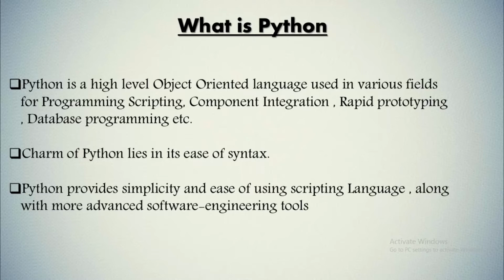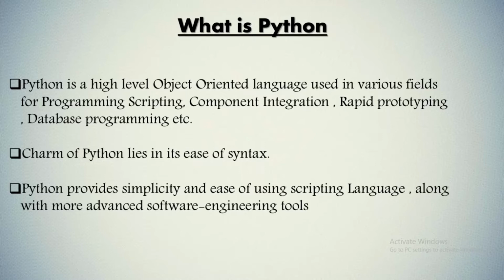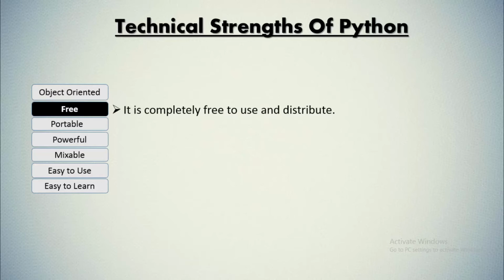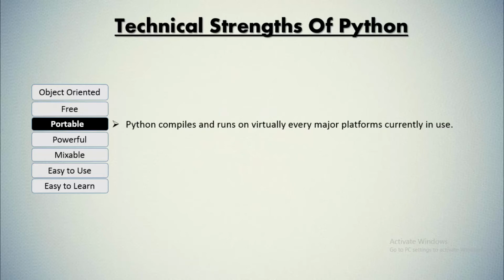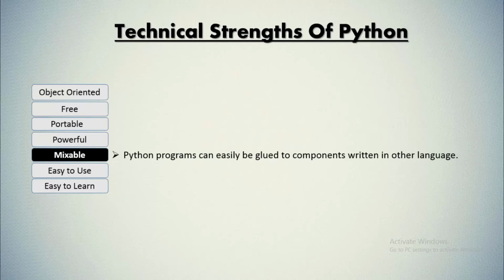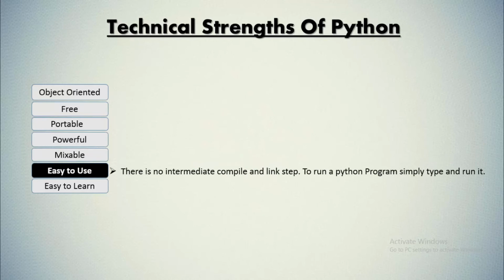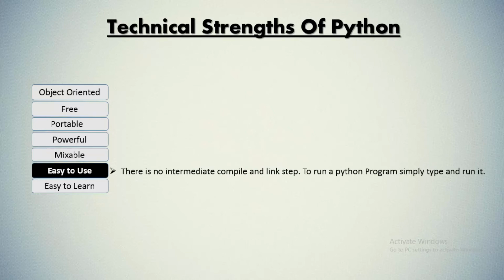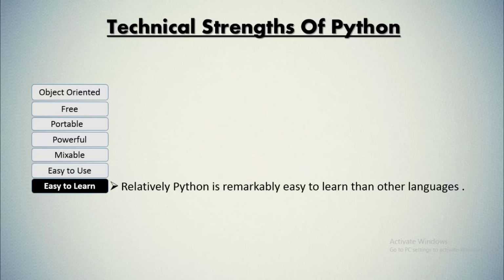Python Tutorials - Python Programming An Expert Guide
In this tutorial, you will be introduced to Python Version 3.x. You will learn the basic syntax using a hands-on approach. This guideline will not only familiarize you with the basics, but also it will demonstrate the Python IDE (Integrated Development Environment), for writing actual programs and learning how to debug them.